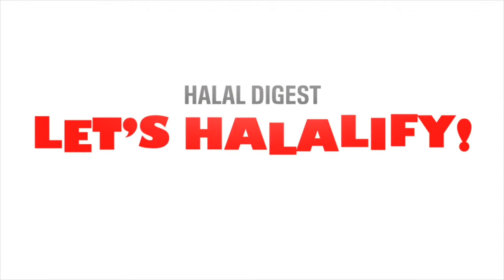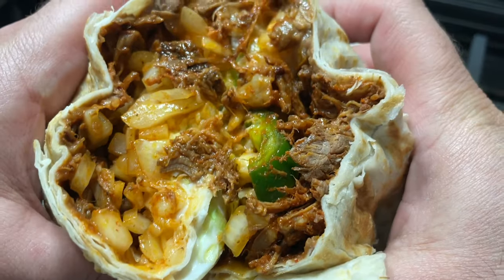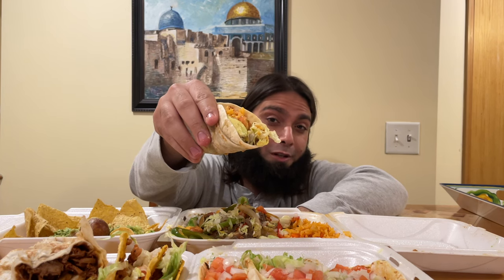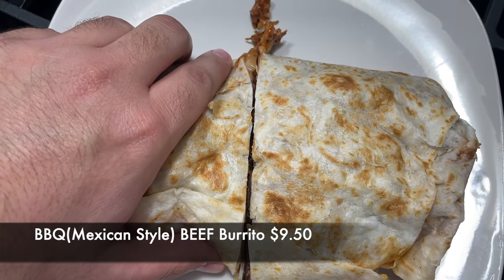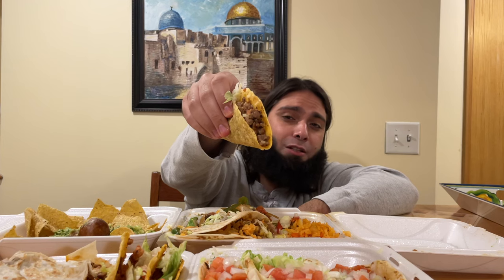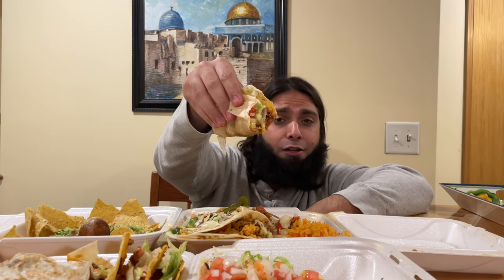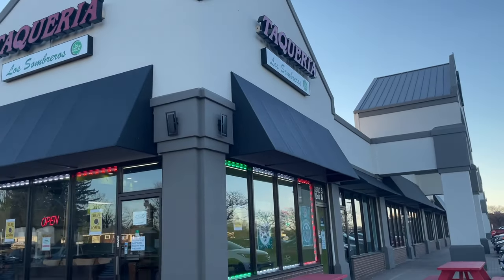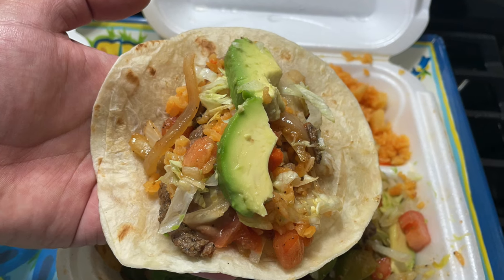Halal Mexican Food: Fajitas, Mexican Style BBQ Burrito at Taqueria Los Sombreros Halal Food Reviews!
Halal Food Reviews are nearby and only a click away. Check out our review of a halal mexican food where we try several items from their menu

Taqueria Los Sombreros
Address: 1300 S Main St A, Lombard, IL 60148

HALALIFIED=To modify typically non halal foods and well make halal versions!